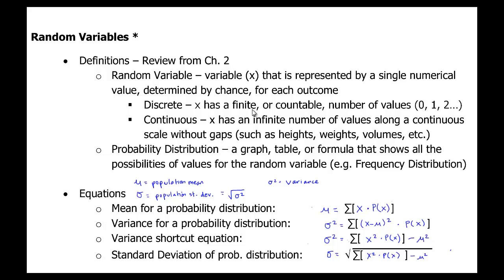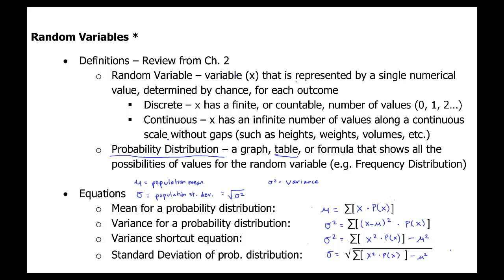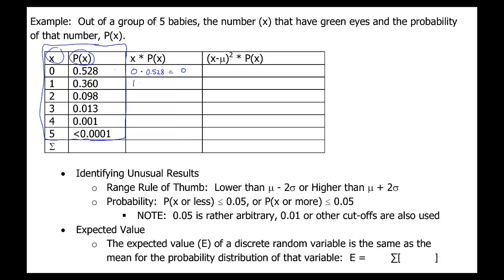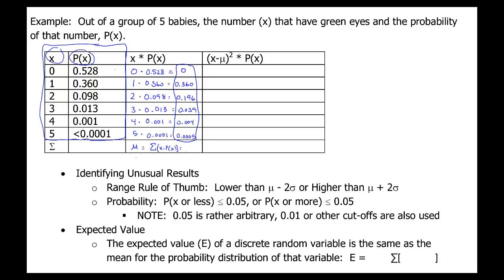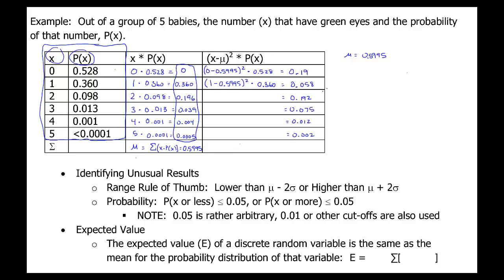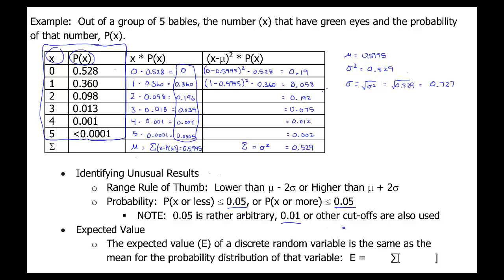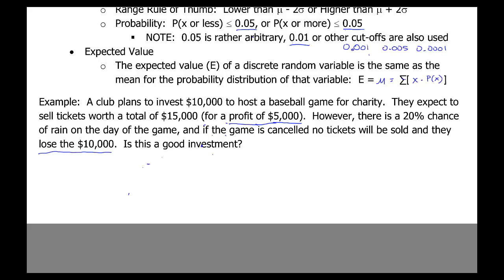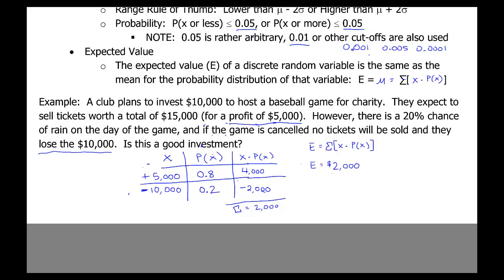Random Variables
Probability Distribution
Mean & St. Dev from Probability Distribution
Expected Value